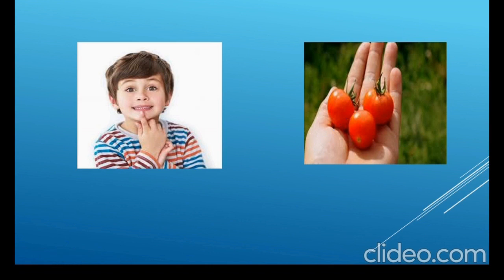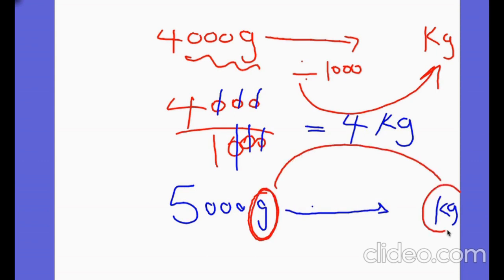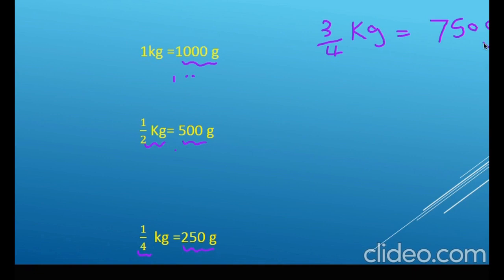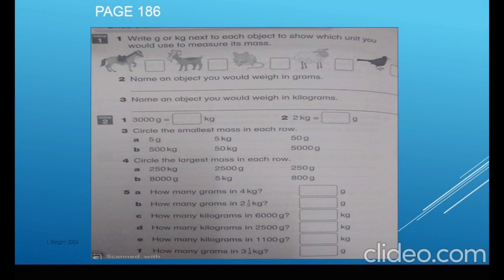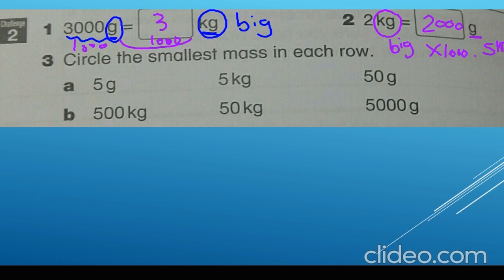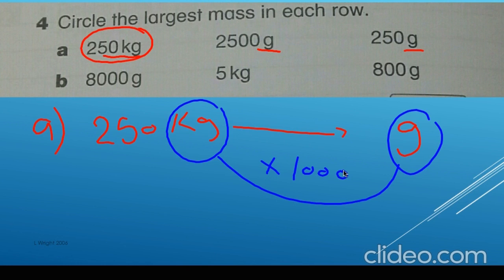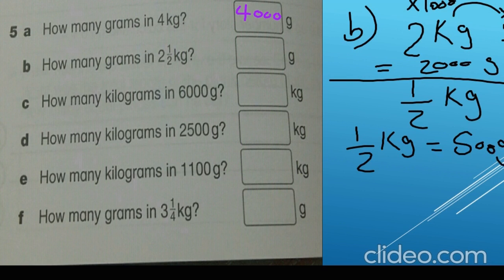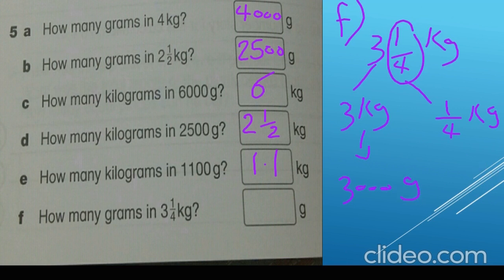level 3 (Mass)